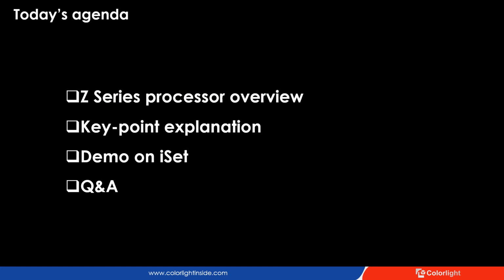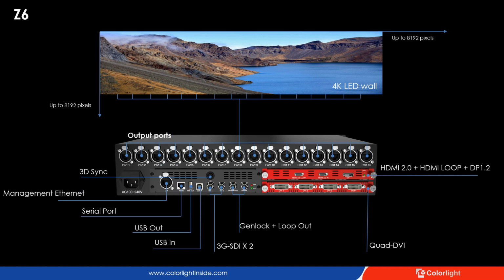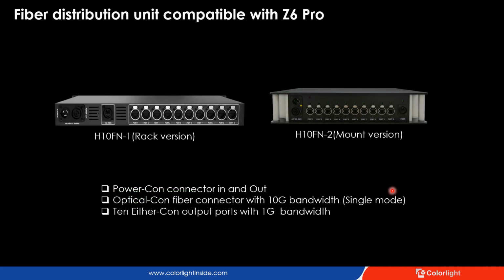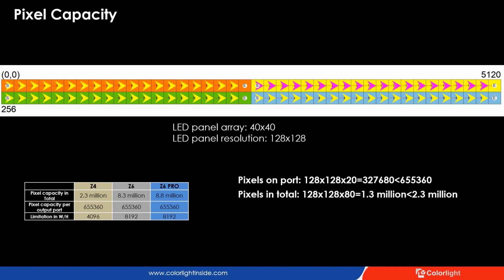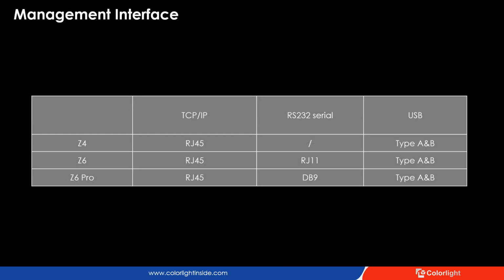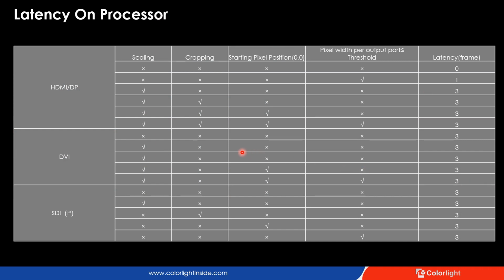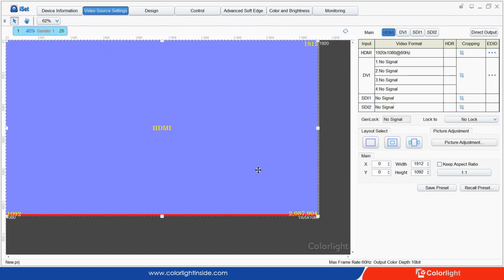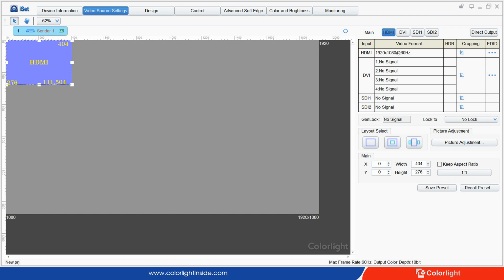Z Series Video Processor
This course will explain Z series (Z4, Z6 and Z6 Pro) processor's capabilities in detail.